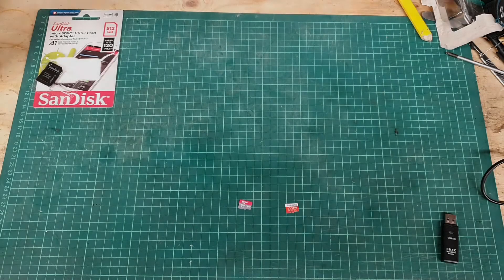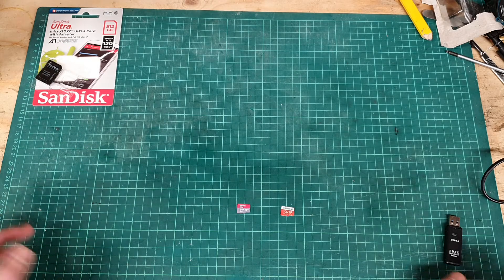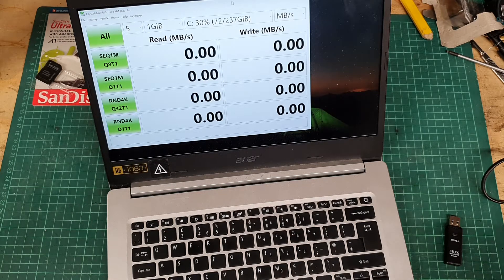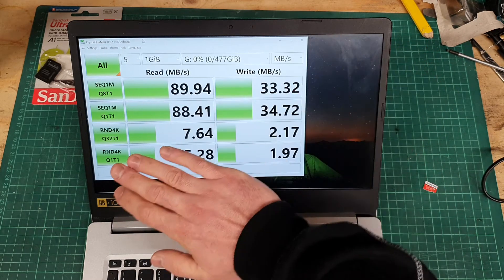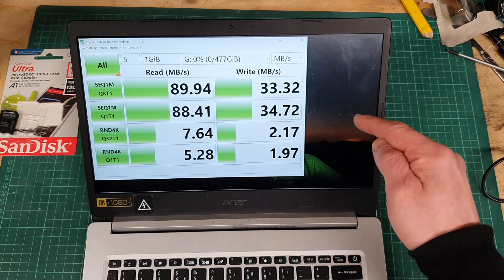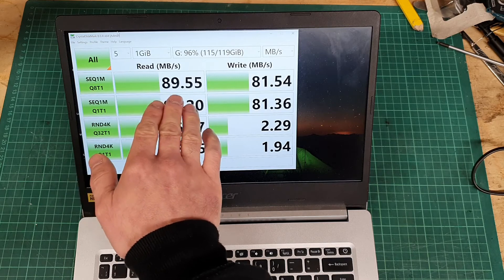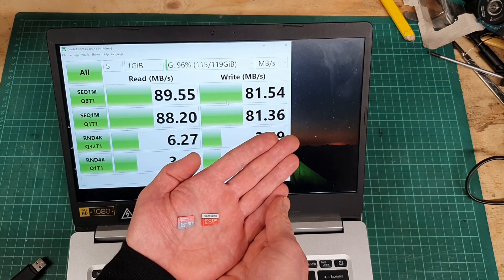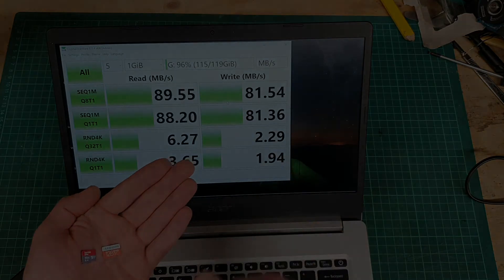Sandisk Ultra VS SAMSUNG EVO Plus Micro SD card No Nonsense Test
Here I compare probably the two most popular Micro SD cards on the market,   the Sandisk Ultra and the SAMSUNG EVO Plus
I recently bought the Sandisk to you as back up for my data from several devices, find out why it may not be the best way to go, and please subscribe.